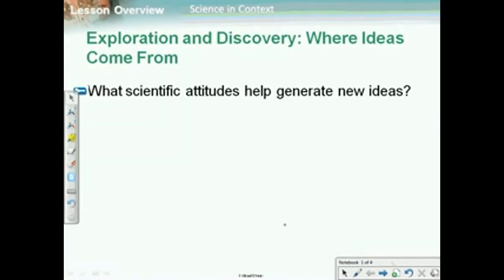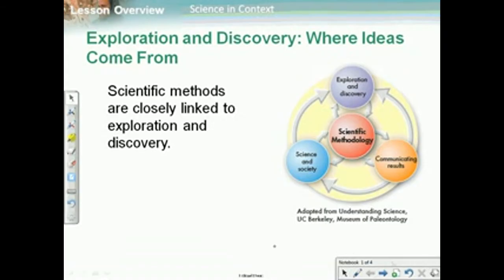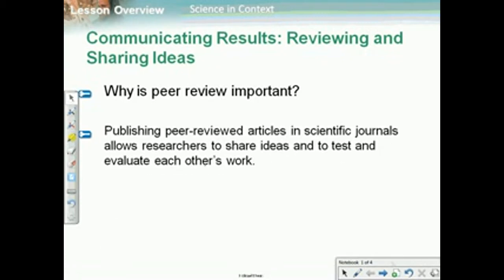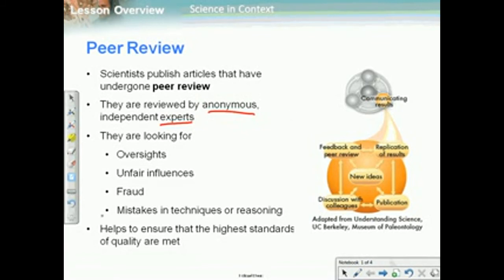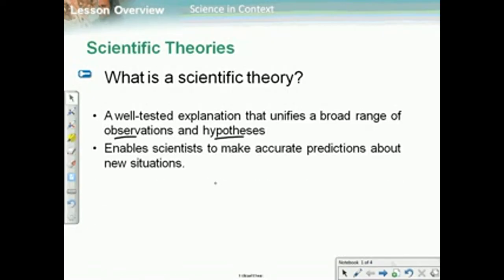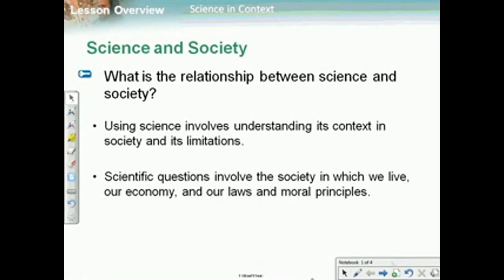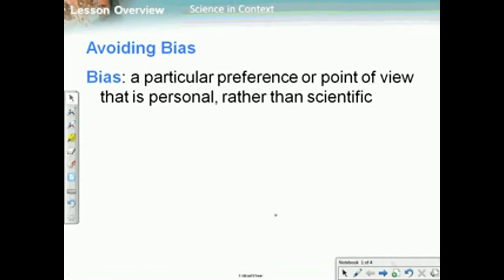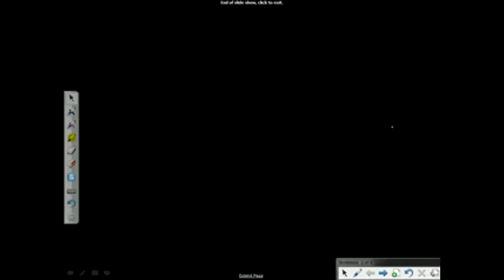Bio Sect 1.2 Science in Context